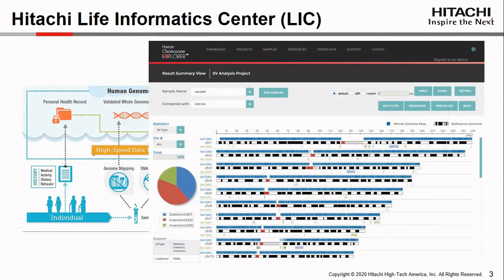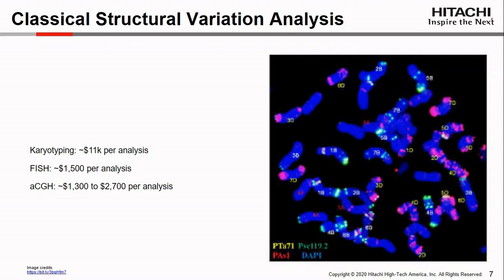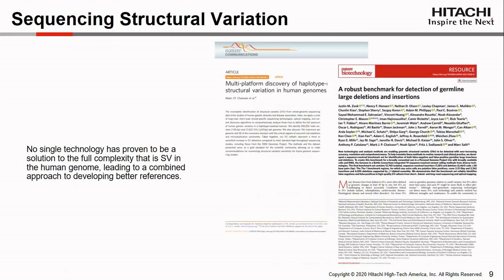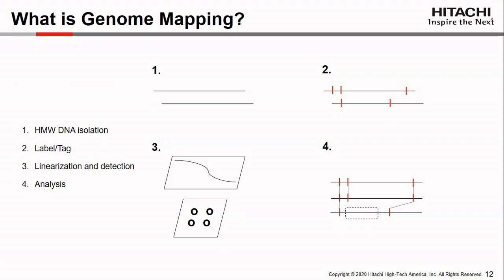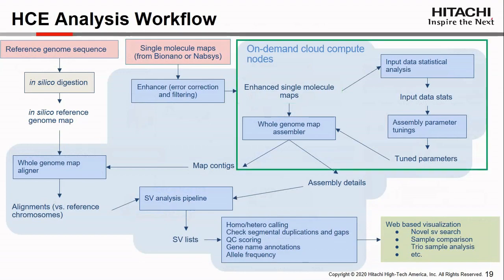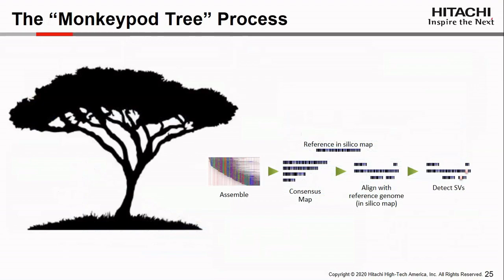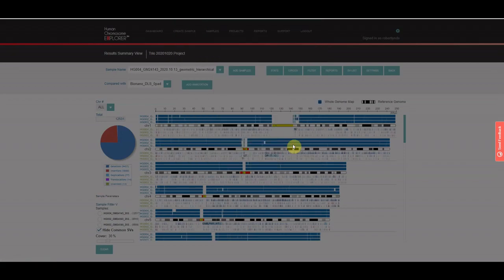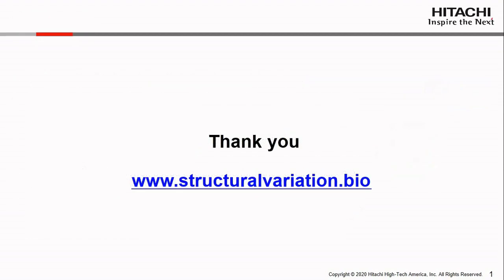LIC ASHG 2020 CoLab Presentation